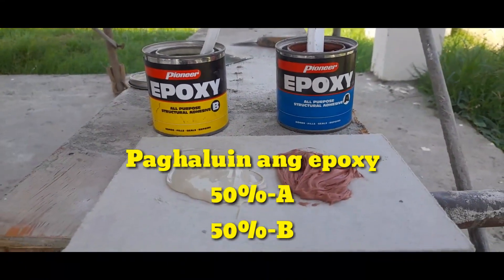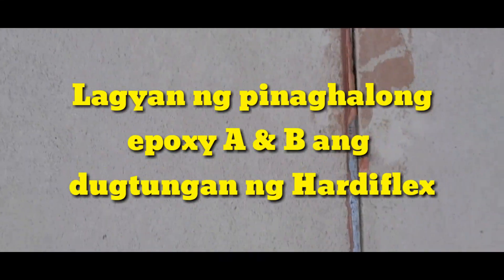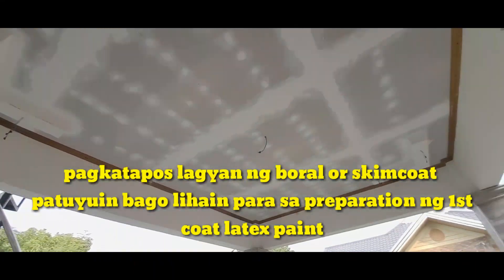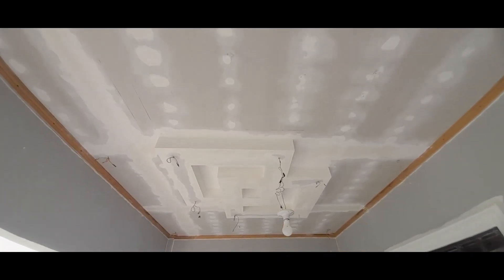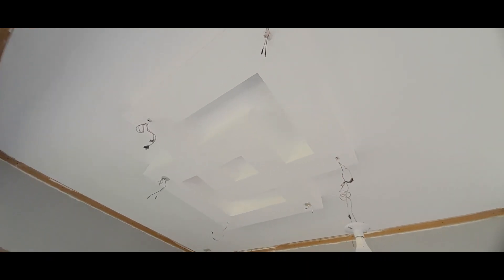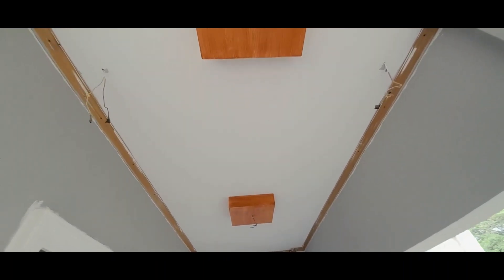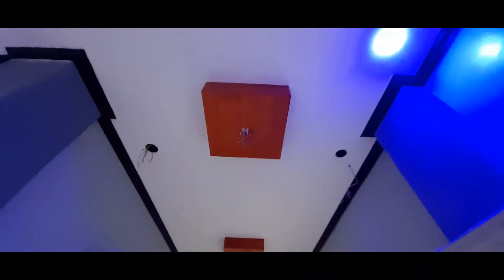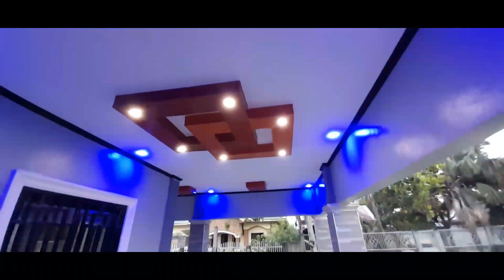Bago magpintura ng kisame. Ganito pala dapat gawin.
Bago magpintura ng kisame.. Ganito pamamaraan ang gagawin para tumagal at tumibay ang kisame.. Panoorin hanggang dulo para sa magsisimula pa lang sa pagpipintura.. Kung bago ka palang sa channel ko.. Paki Subscribe po at share.. maraming salamat mga kapinta..